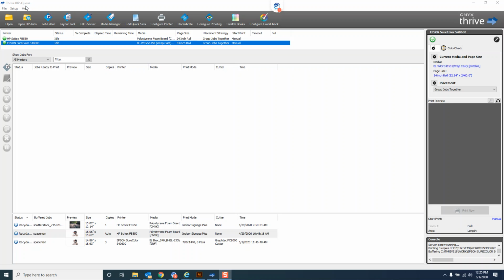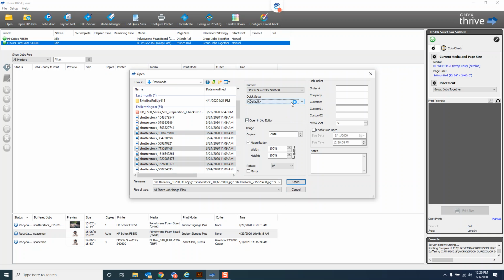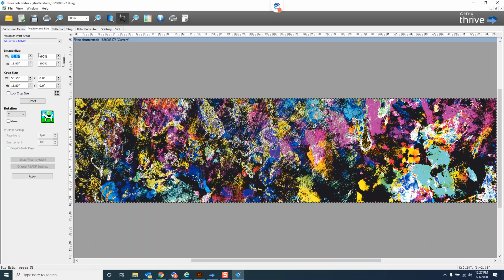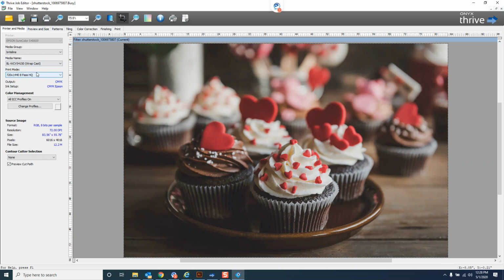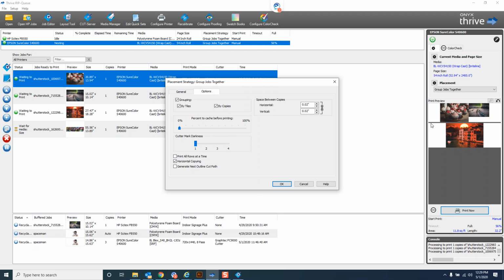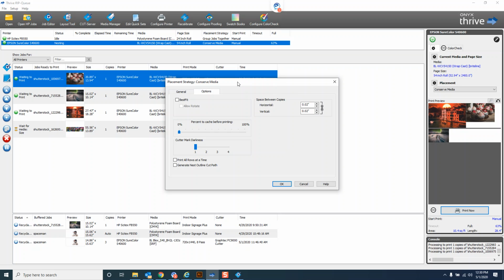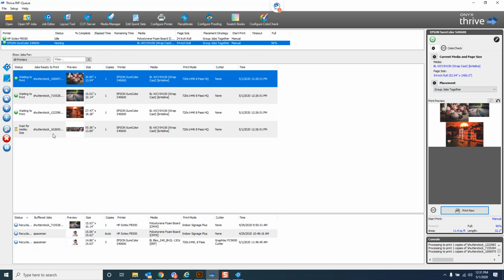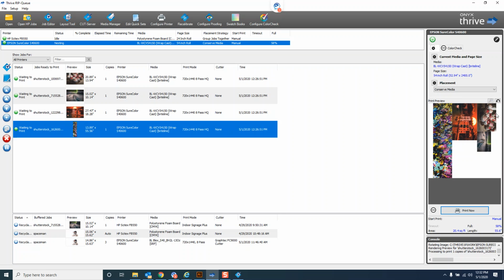Onyx RIP Software - Nesting and placement strategies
How to nest multiple files for production in the Onyx RIP software.